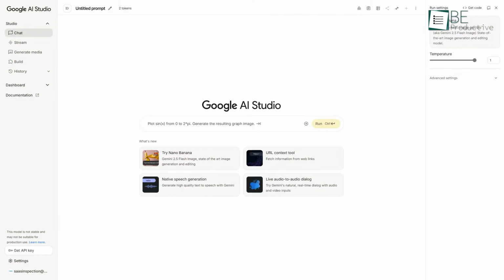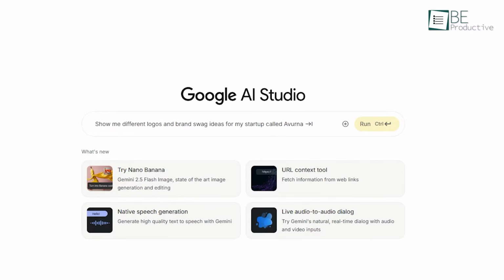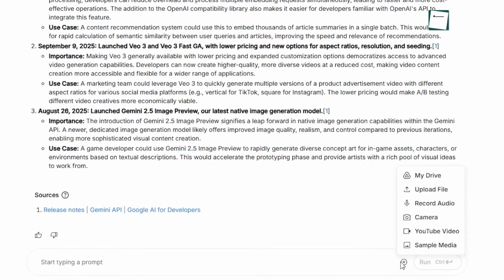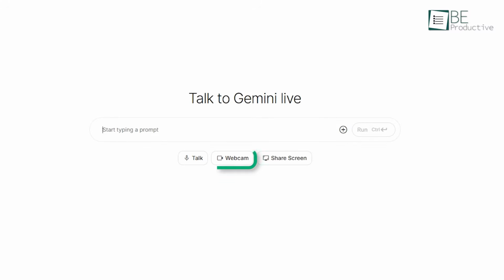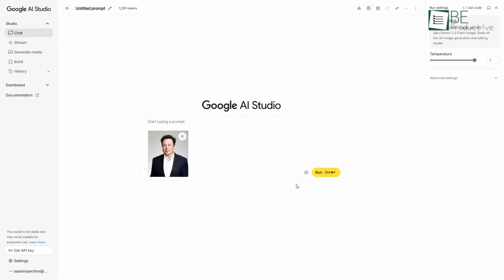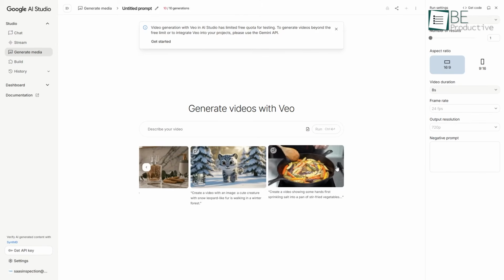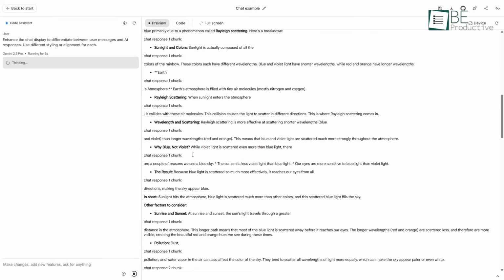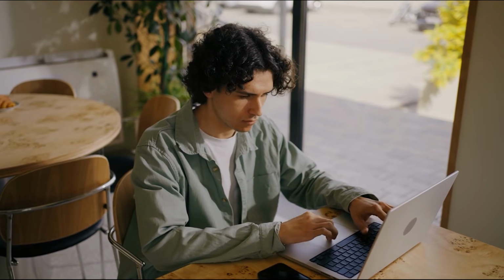Master Google AI Studio in 10 Minutes! A Step By Step Tutorial for Beginners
Master Google AI Studio in just 10 minutes! This step-by-step tutorial for beginners covers everything from the basic interface to advanced features like the URL Context tool, live streaming with your webcam, generating media with Veo and Imagen, and even building your own AI apps without writing a single line of code. Unlock the full power of Google's Gemini models for free.

Master Google AI Studio In 10 Minutes!

00:00- Intro
00:55 - Getting Started
02:02 - Advanced Chat Features
03:55 - Live Stream Features
05:27 - Generating Media
07:24 - Building Apps
08:31- Additional Features
09:25 - Outro
Video you may also like:
Google AI Studio is quickly becoming a go-to platform for creators and developers, and this Google AI Studio tutorial will show why. Whether you’re searching for ai studio google tips or want to explore the power of ai studio gemini and Google Gemini, the gemini models inside Google AI tools make everything more seamless. In this ai studio guide, we cover the ai studio masterclass essentials, highlighting key Google AI features and practical ai studio tips for 2025. You’ll learn how to leverage ai chat features, experiment with Google AI Stream, and unleash creativity with Google AI Generate Media or Google AI Build Apps. Discover powerful tricks like the AI URL Context Tool, AI Structured Output, and AI Grounding with Google Search to get accurate, real-time insights. Plus, explore advanced creative tools like Google Veo for video generation and Nano Banana Tool for precise image editing—all in one streamlined platform.